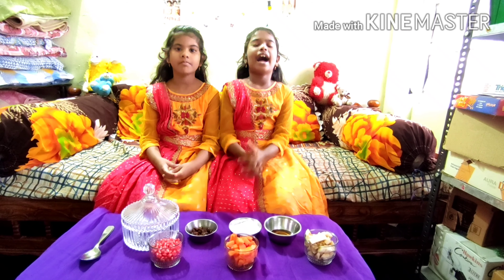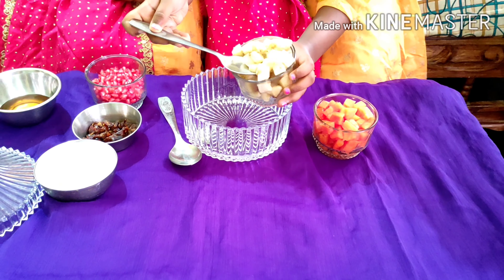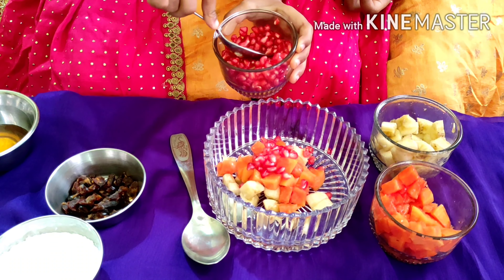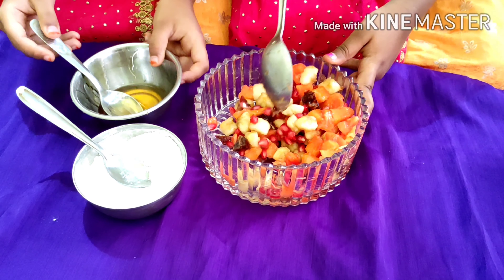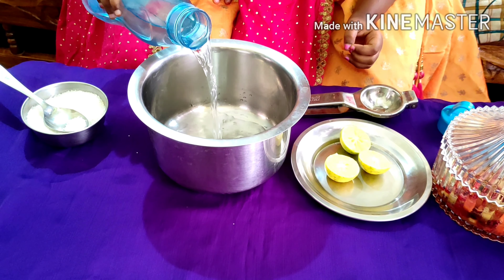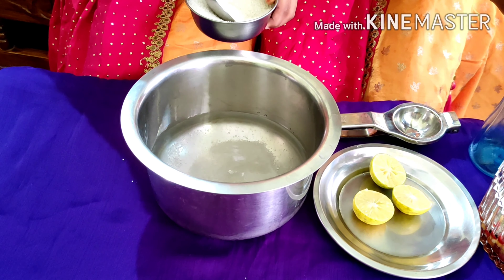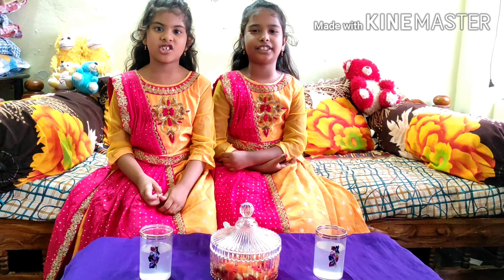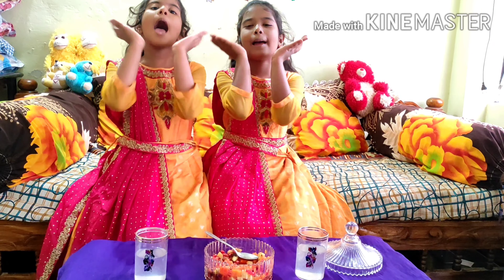Parents Day special video#🎥 Lemon juice 🍋🍹# with fruit 🍍🍎🍓🍇🍍🍎🍓 salad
parents day special video🎥
Lemon 🍋🍹juice # with fruit salad🍊🍏🍉🍓prepared by joy's sisters👭